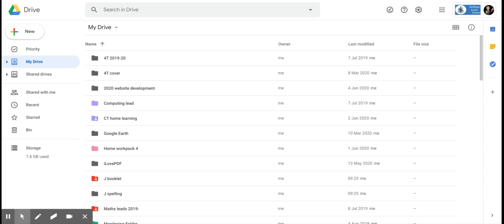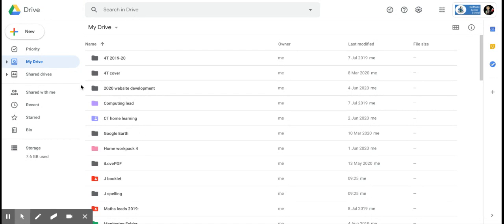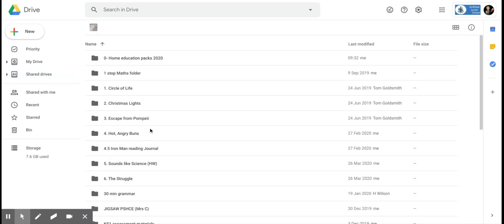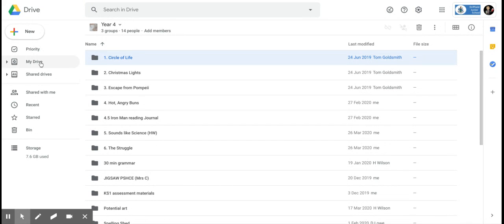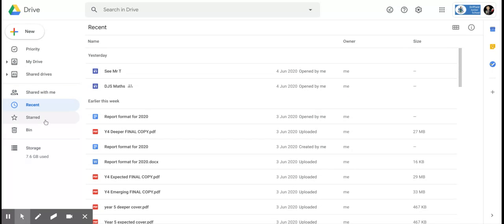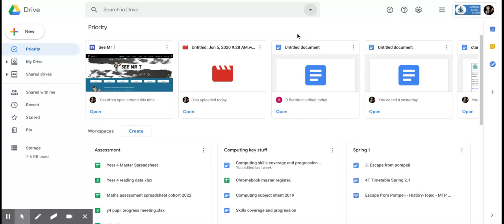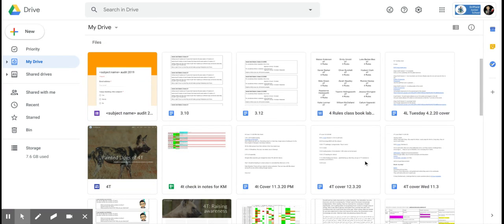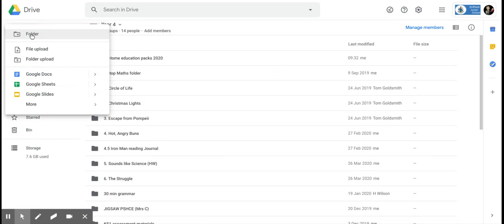Google Drive: Orientation